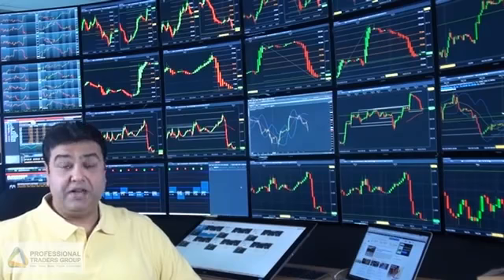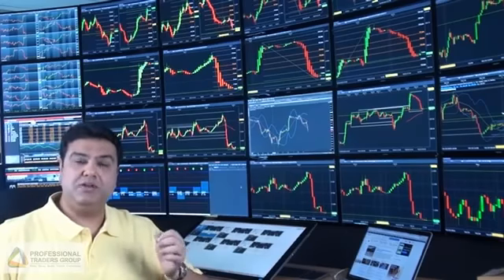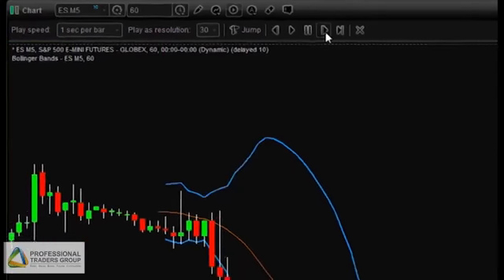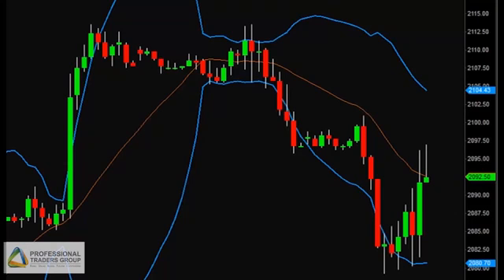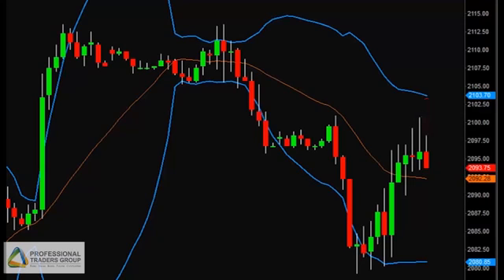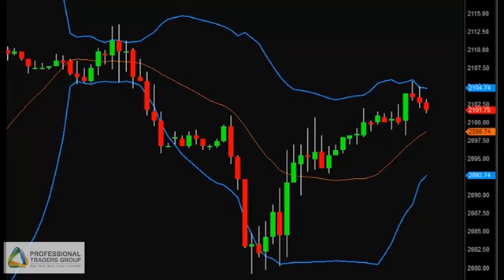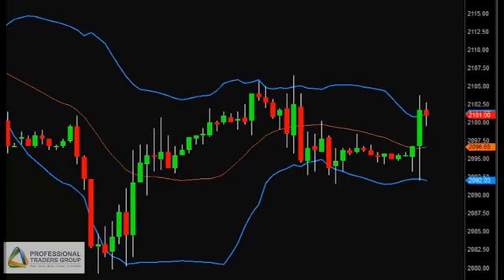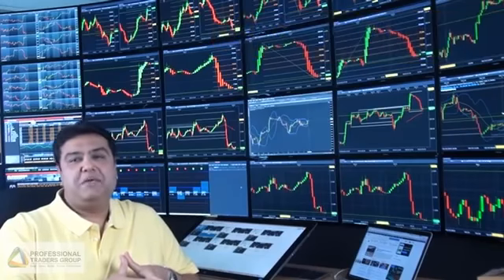PTG's Mind Over Money - No Setup, No Trade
PTG's Mind Over Money is a series of important lessons put together by Profitable Professional Traders after decades of experience in the financial markets.

Sushant Buttan is the CEO of Professional Traders Group in Dubai and is one of the world's largest and most successful forex traders. He is currently spearheading the effort to create the world's largest trading floor by creating an army of profitable traders in all financial markets of the world, based out of Dubai, UAE.